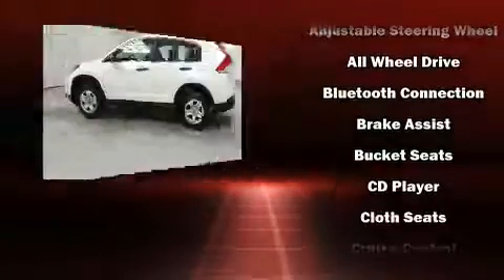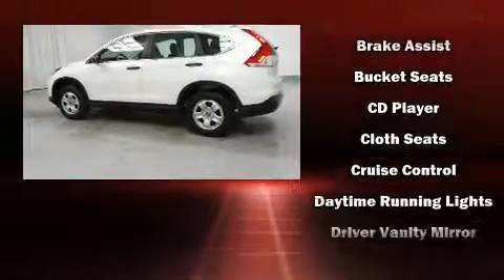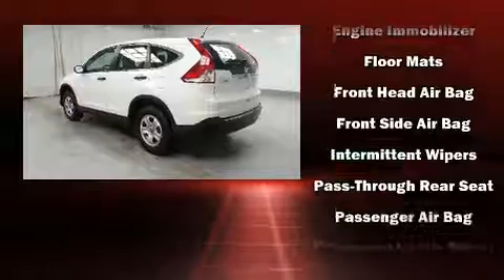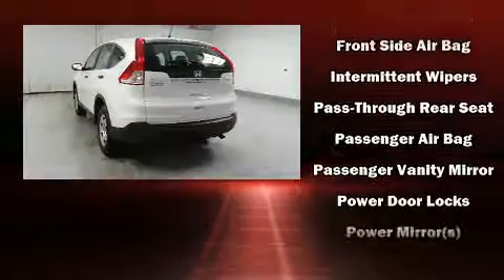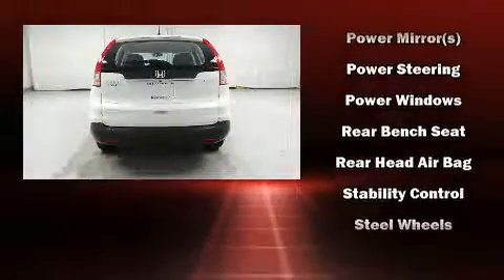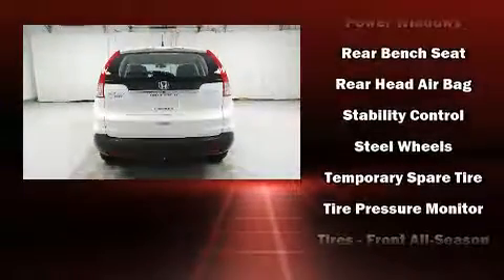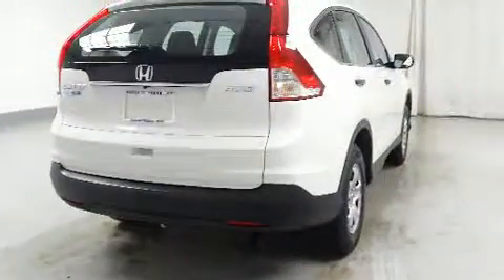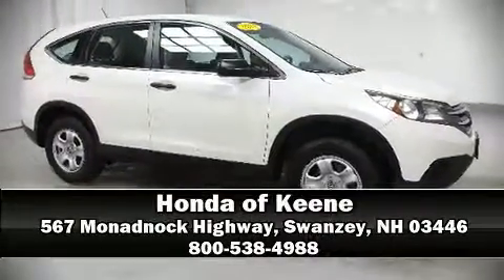2014 Honda CR-V LX AWD in Swanzey, NH 03446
The 2014 Honda CR-V. With just over 20,000 miles on the odometer, this 4 door sport utility vehicle prioritizes comfort, safety and convenience. Under the hood you'll find a 4 cylinder engine with more than 170 horsepower, and for added security, dynamic Stability Control supplements the drivetrain. It distinguishes itself from the competition with features such as: 1-touch window functionality, telescoping steering wheel, power door mirrors, power windows, remote keyless entry, rear wipers, and a split folding rear seat. Audio features include a CD player with MP3 capability, and 4 speakers, providing excellent sound throughout the cabin. Honda also prioritized safety and security with features such as: head curtain airbags, front side impact airbags, traction control, brake assist, a panic alarm, and 4 wheel disc brakes with ABS. Sophisticated all wheel drive assures superb handling in any weather condition. We pride ourselves in the quality that we offer on all of our vehicles. Please don't hesitate to give us a call.